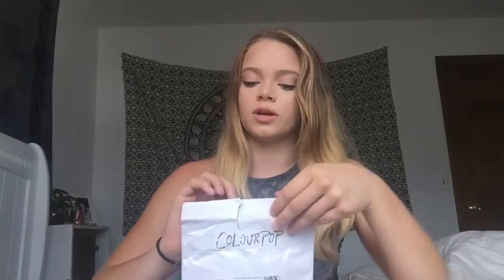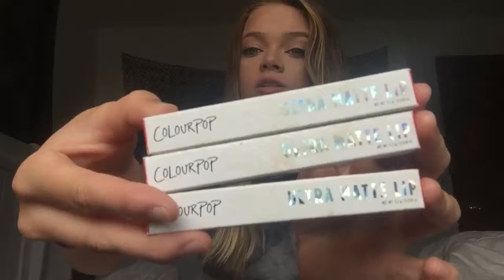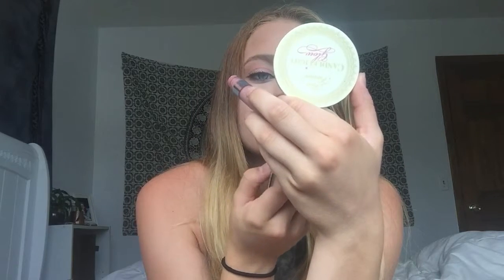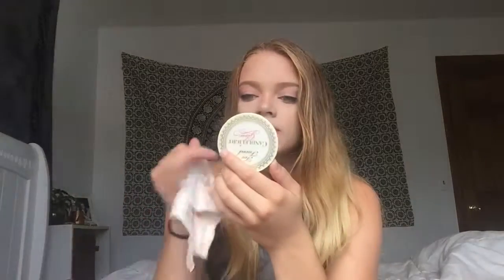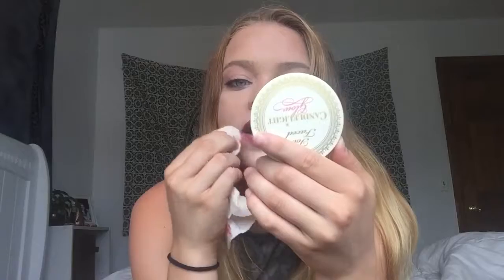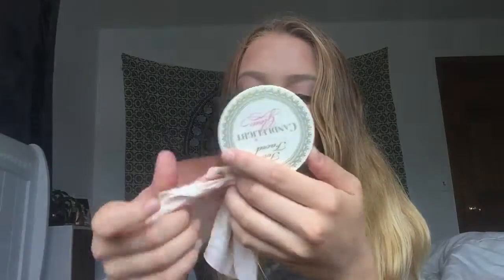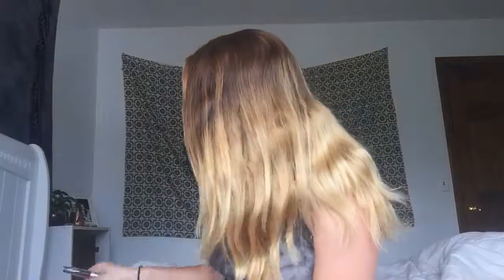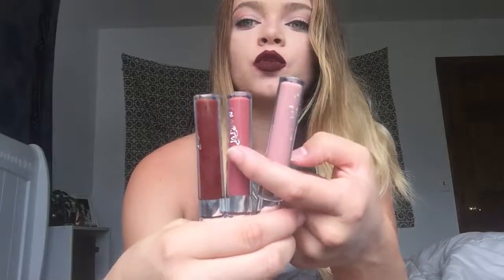Colourpop unboxing! MIDI, TULLE, and LAX!!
I totally recommend these! Only 6 dollars!